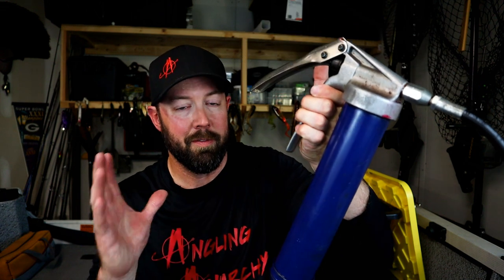WHEN DISASTER STRIKES!! - Items You SHOULD Have on a Long Fishing Trip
Flat tires! Trailer lights that don't work! A busted up prop! All of these things can put a damper on a fishing trip, but I have a few things that I always take with me on a long fishing trips to remote destinations that will keep these disasters from ruining the trip!